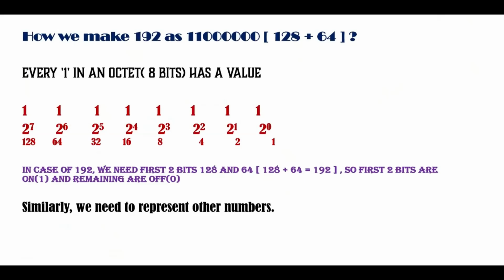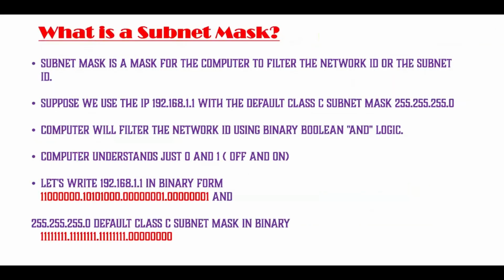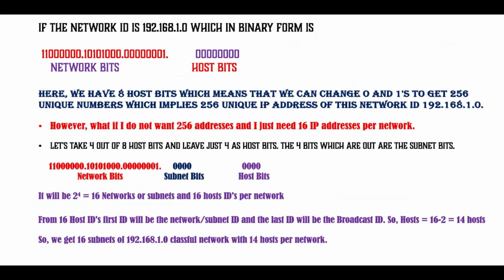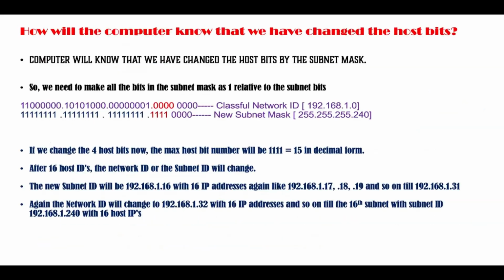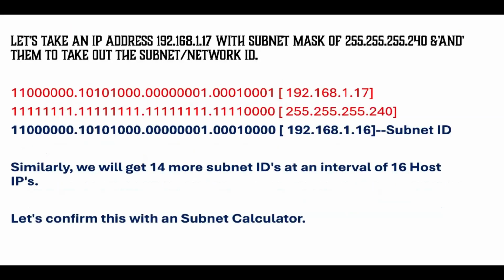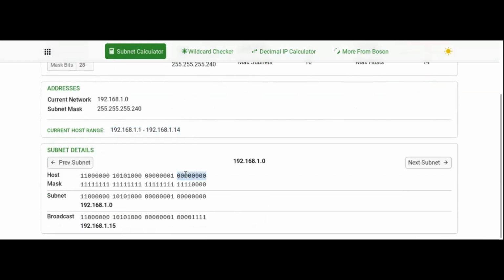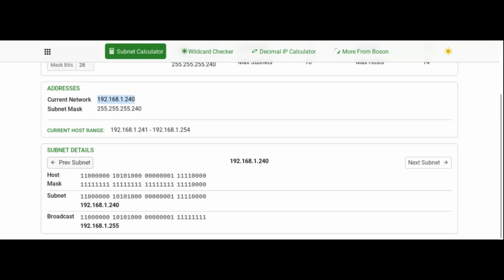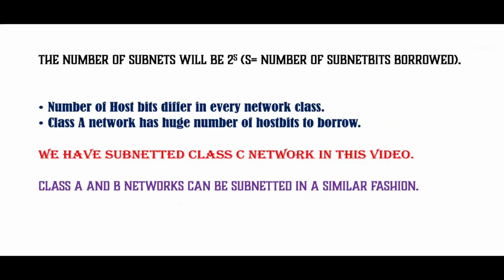Subnets and why Subnets?